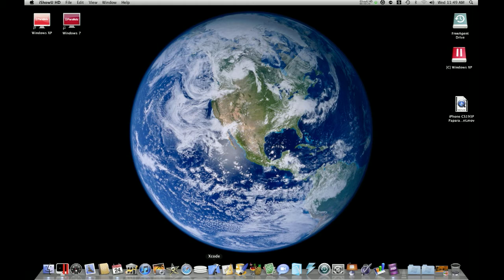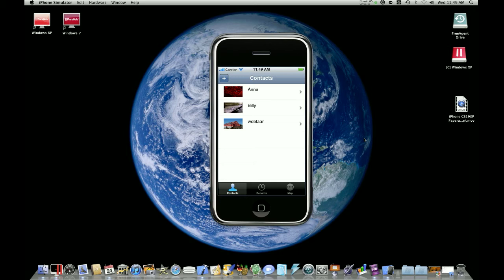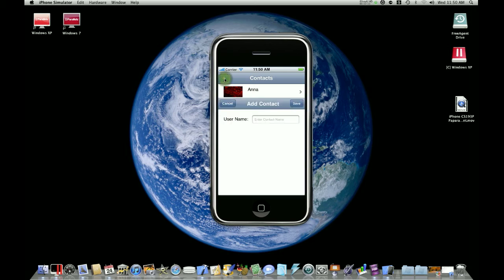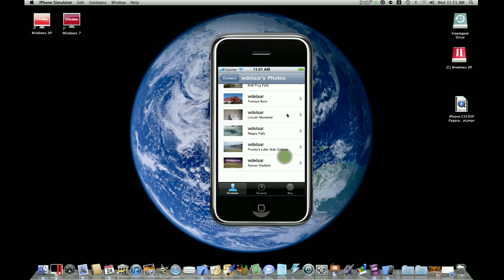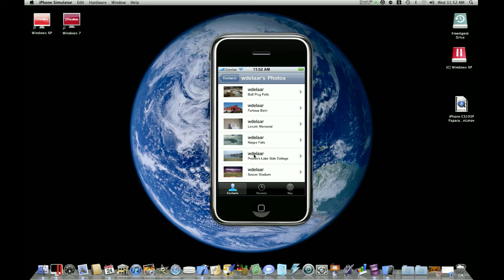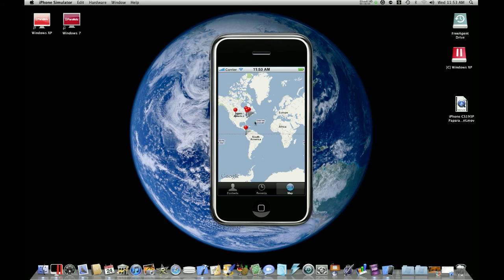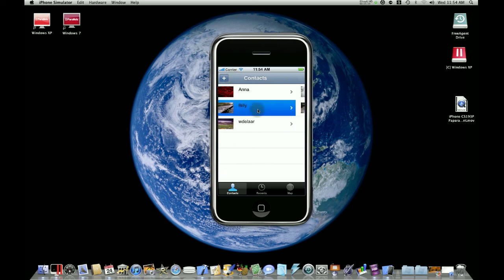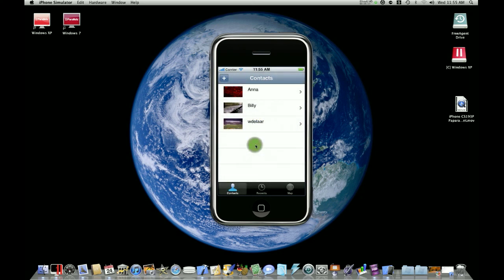iPhone CS193P Paparazzi 3 Assignment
This is my demo of the Paparazzi 3 Assignement